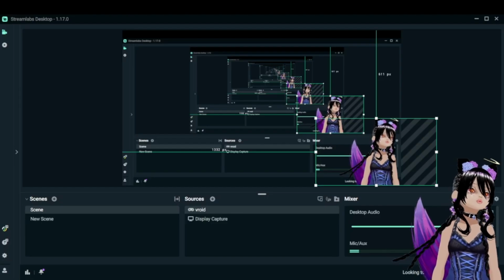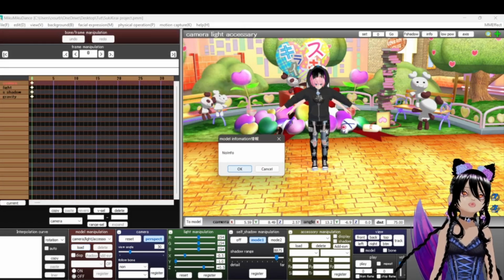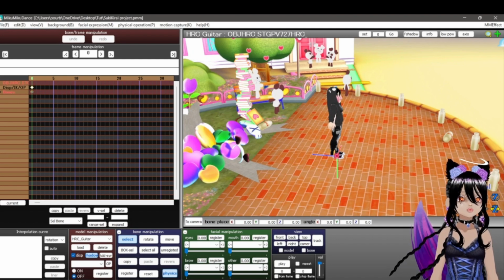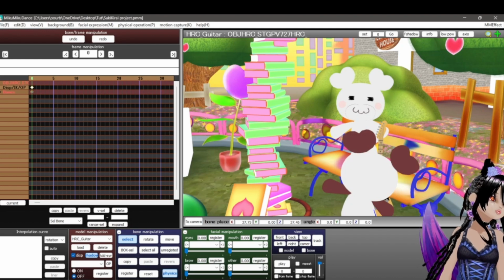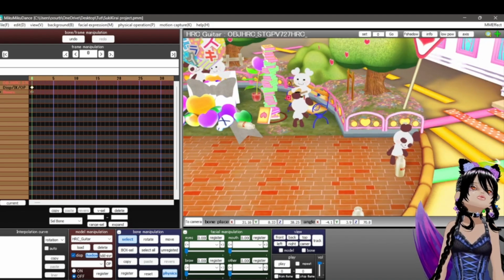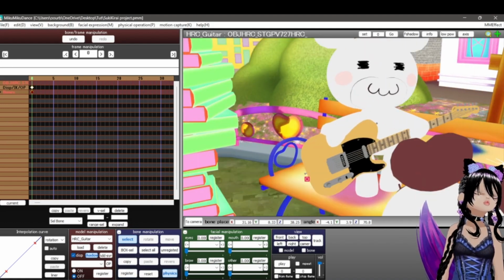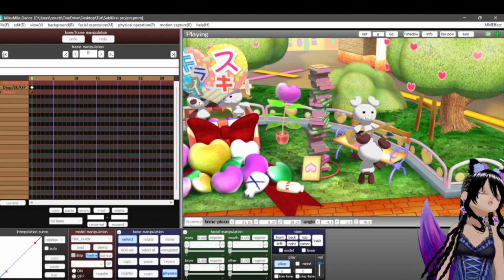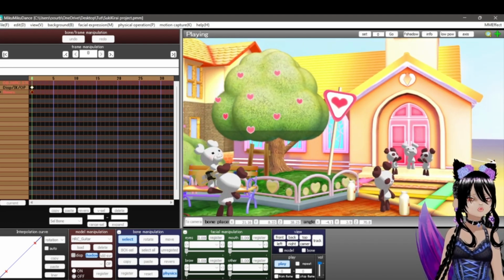Part 7: MMD Create a Project Diva MVD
Learn How to Add Extra props

Credits and Things You will Need

♡DOLLHOUSE Links♡